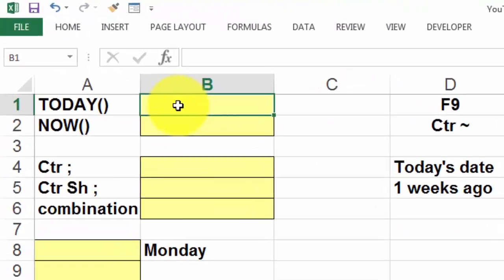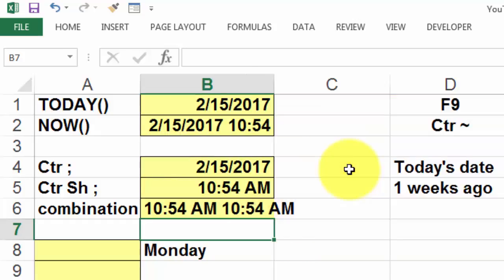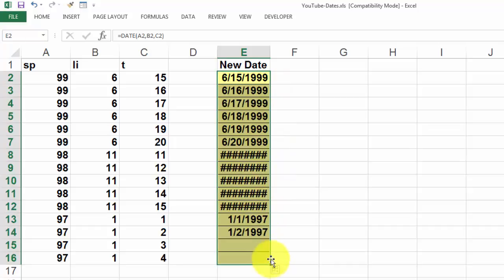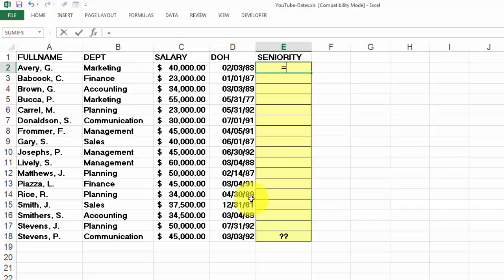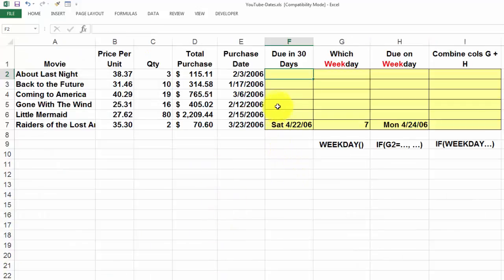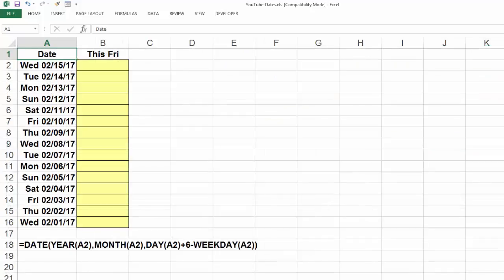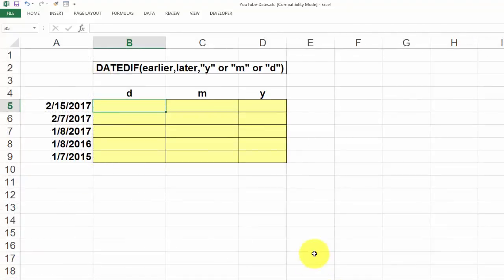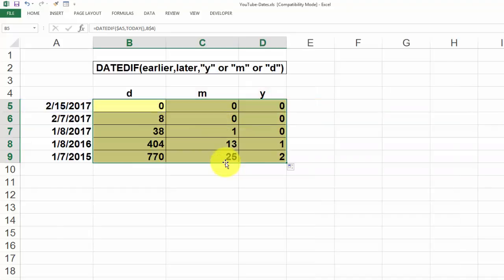Working with Dates in Excel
Users of Excel often need to deal with dates. How can that be done best and how can we extract information from dates? This video shows you many tools and tricks.